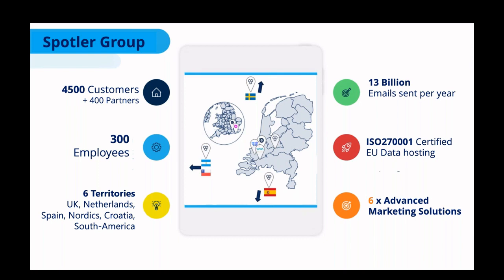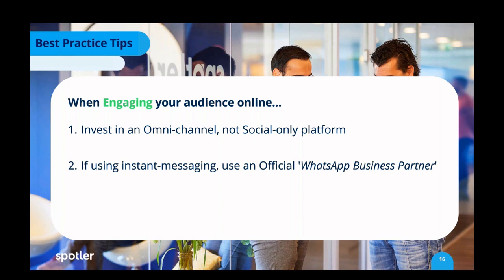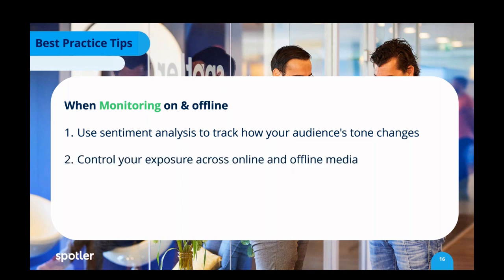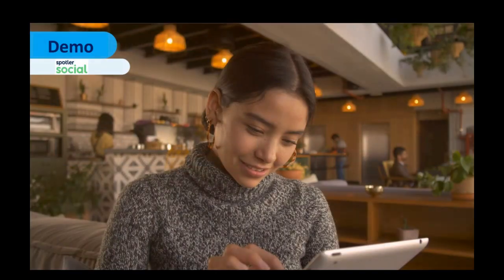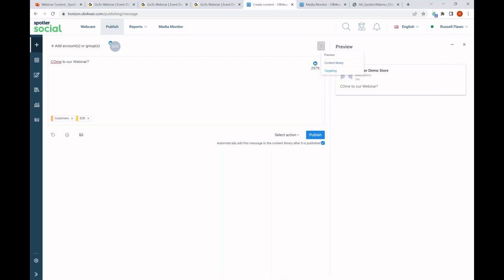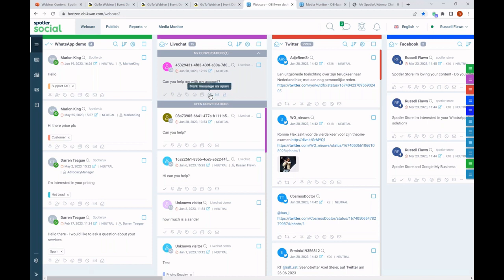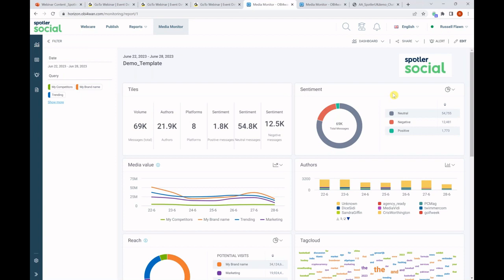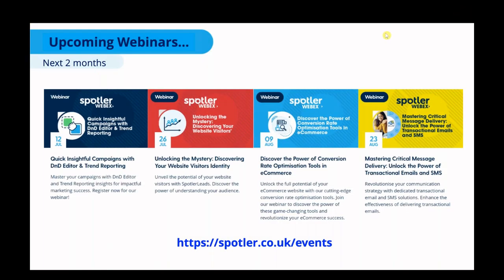Webinar: Publish Everywhere, Listen to Everything, Chat to Everyone, All in One Place!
Are you struggling to keep up with the increasing demands of publishing and engaging with your audience across multiple channels?

If so, it’s time to simplify your workflow and get it all in ONE PLACE!

Join our team as they show you how you can streamline your social media workflow and achieve more with less effort.

Our expert speaker will share insights and practical tips on how to simplify your social media workflow and save time to focus on other marketing needs.